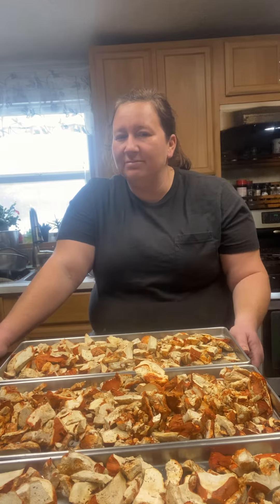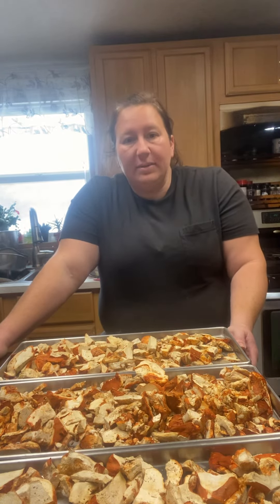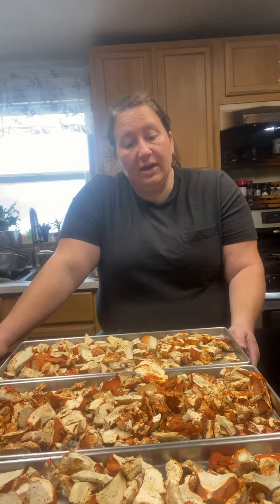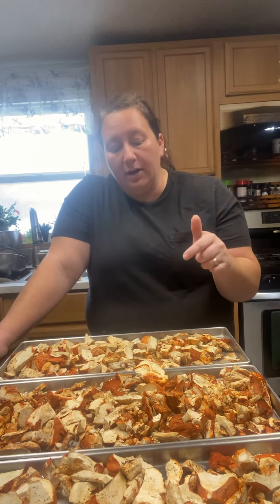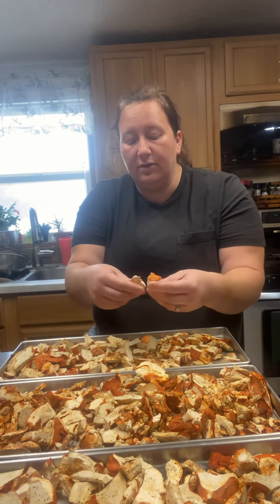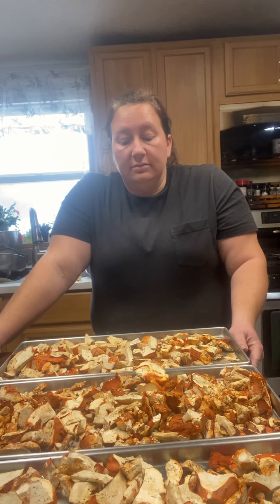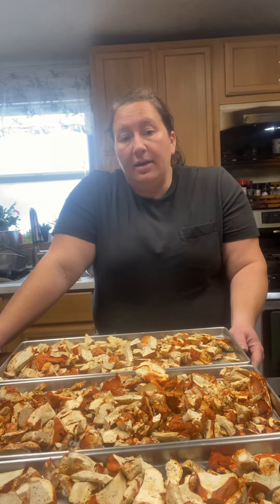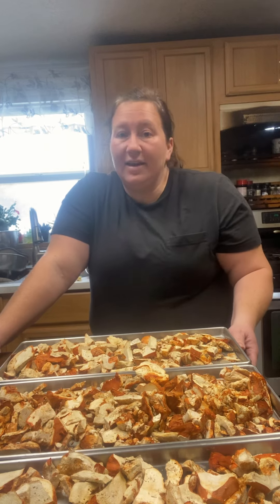Freeze Drying in January